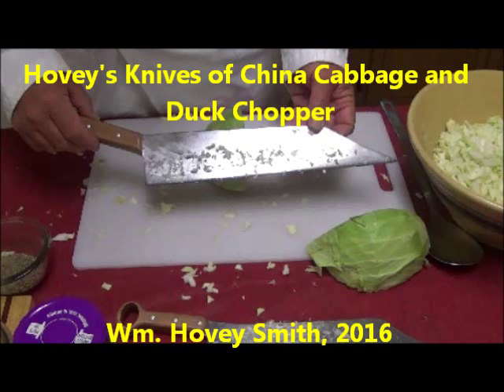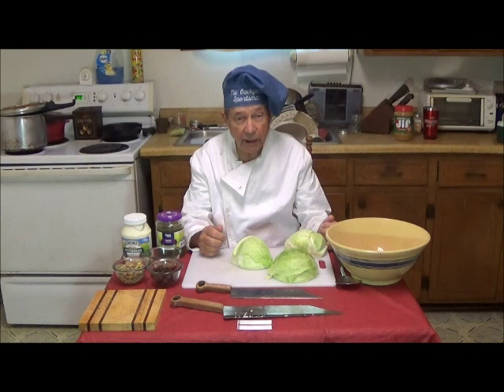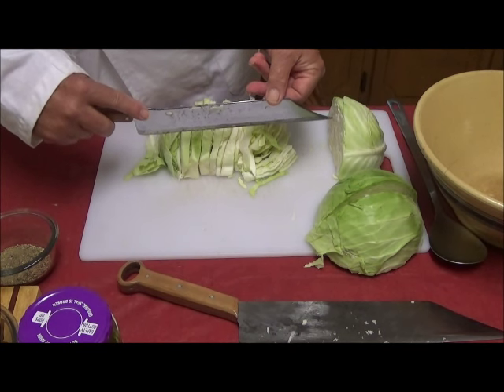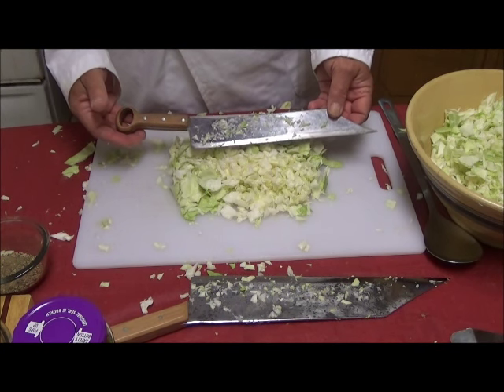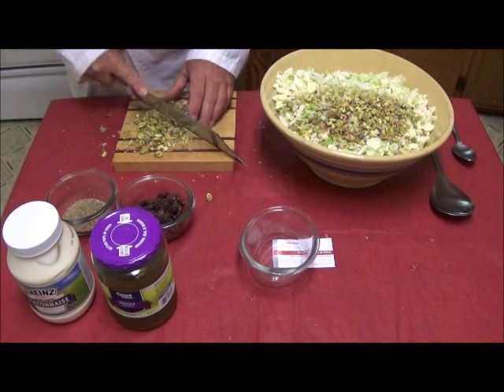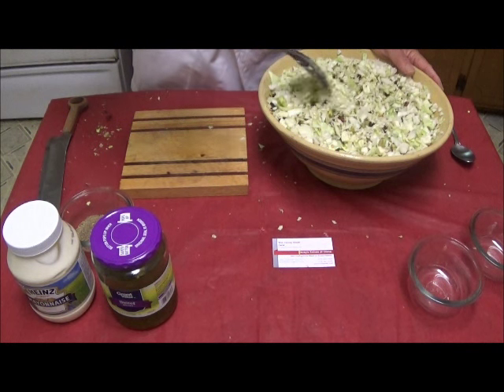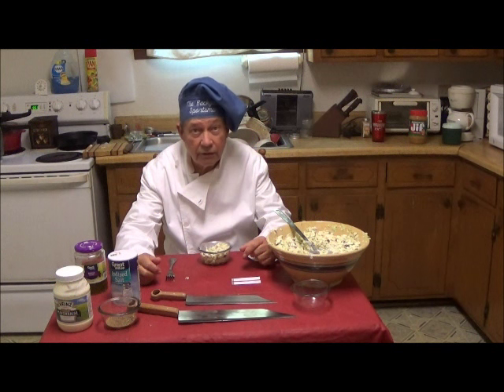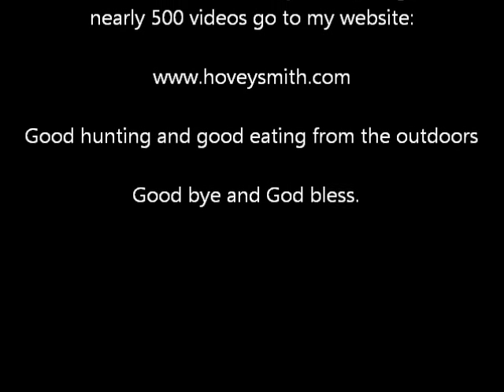Hovey's Knives of China Cabbage and Duck Chopper makes Enhanced Coleslaw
The first demonstration of Hovey's Knives of China Cabbage and Duck Chopper uses this large knife to make an enhanced coleslaw.